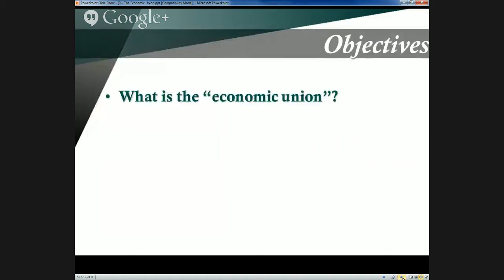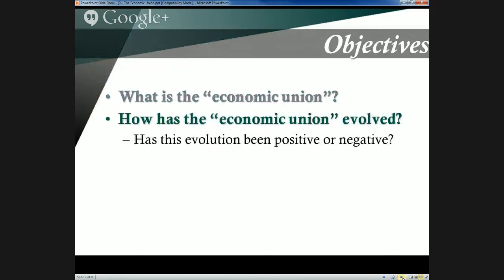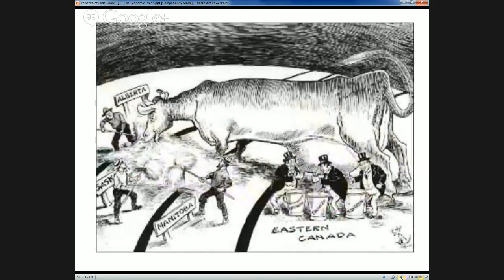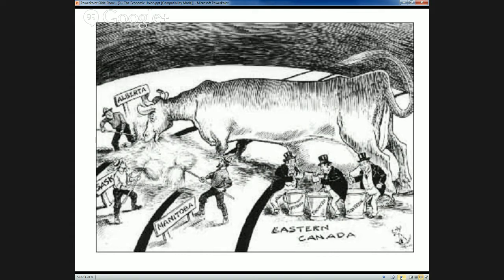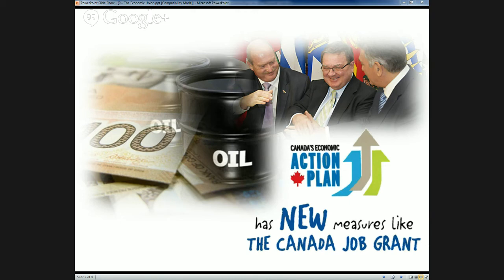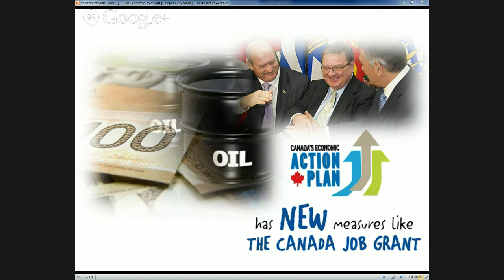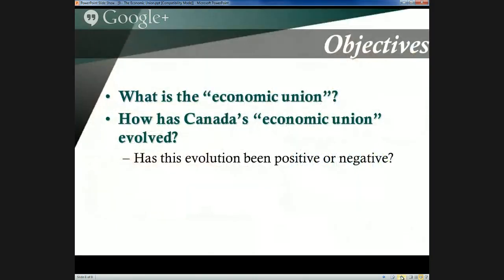Lecture: The Economic Union (POLS 421/520)